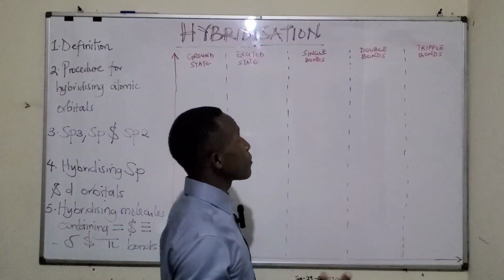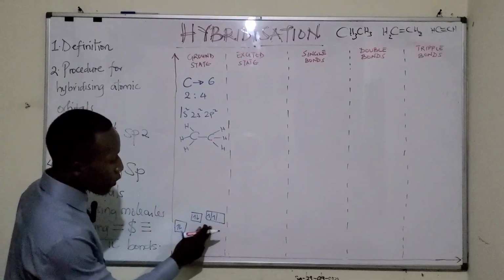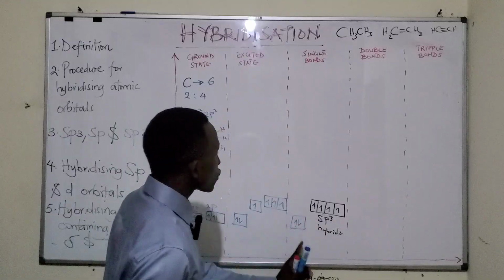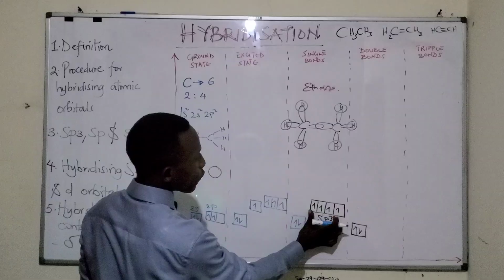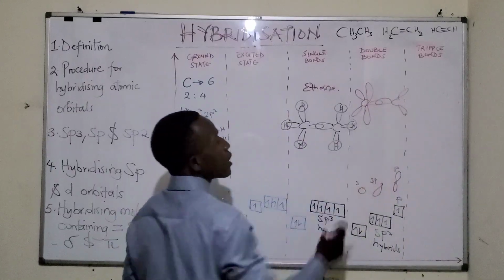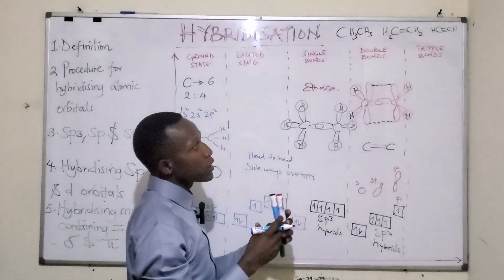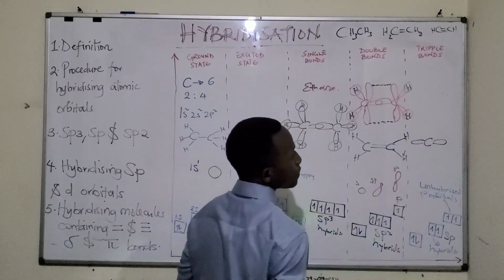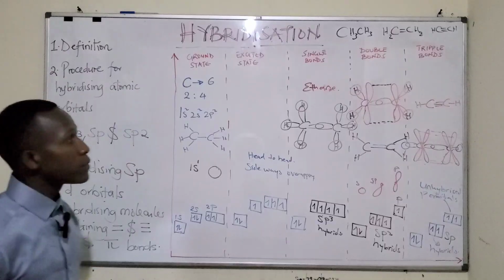Hybridization of multiple bonds molecules. Hybridization part 2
This video explains s hybridization of molecules containing double ad triple bonds using ethane, ethereal and ethyne as examples.